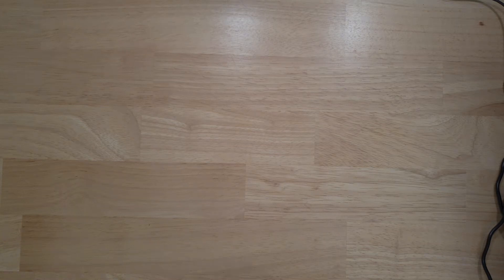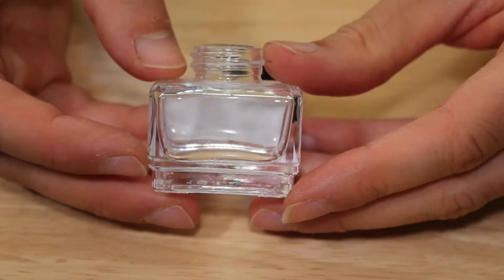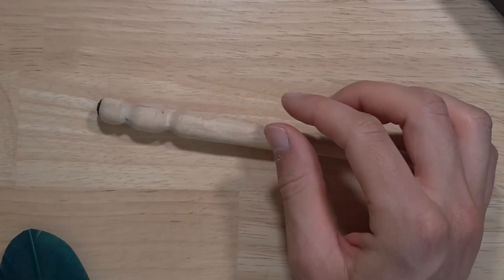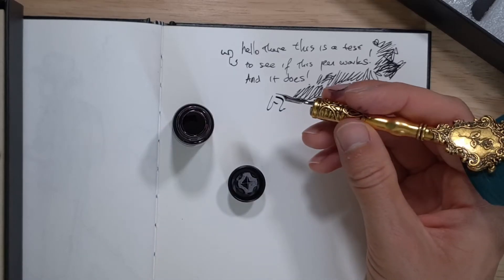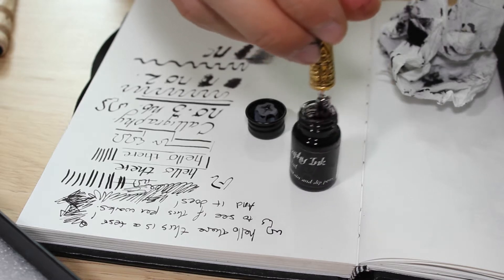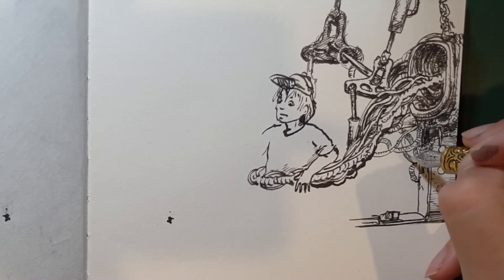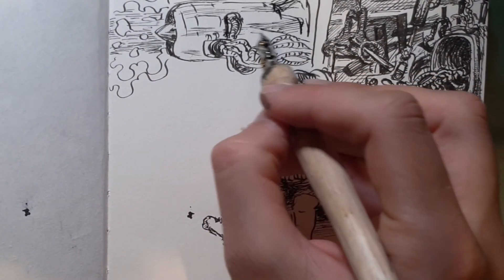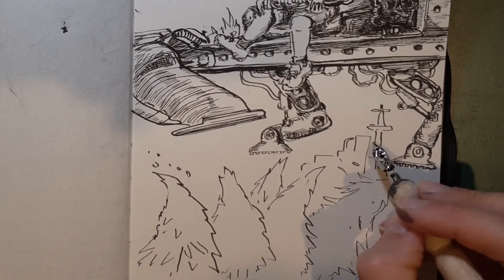Fancy feather calligraphy dip pen from amazon ( and drawing with it)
A calligraphy dip pen with so much fashion added; it hurts. I see that it is meant to look like a quill pen or something but the feather has no function. It's like a missing link between a metal dip pen and a quill pen.

( Feather Dip Pen, Feather Dip Pen Antique Calligraphy Writing Quill Pen Include 5pcs Replacement Nib Ink Bottle (Without Ink) Pen Nib Base )